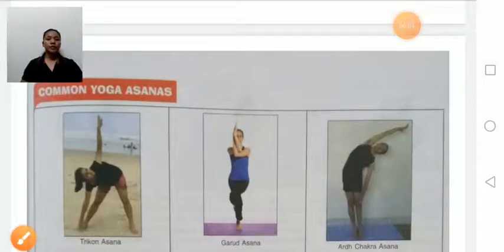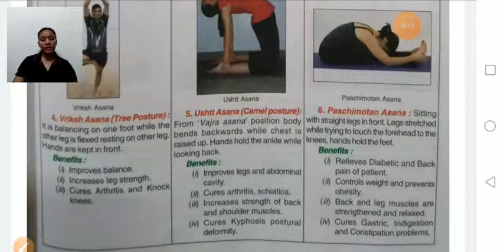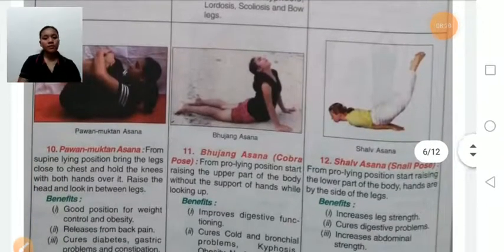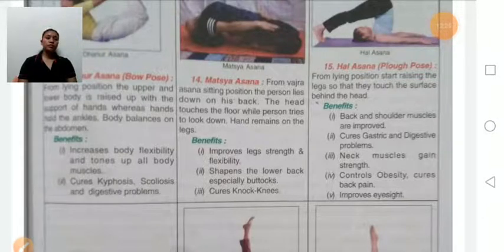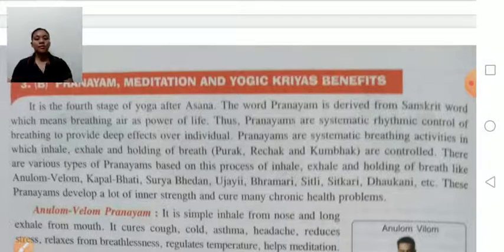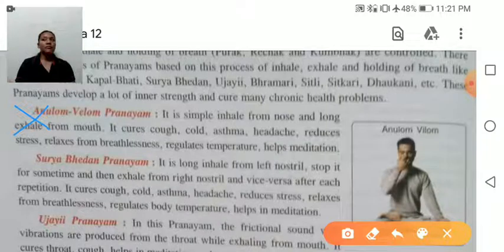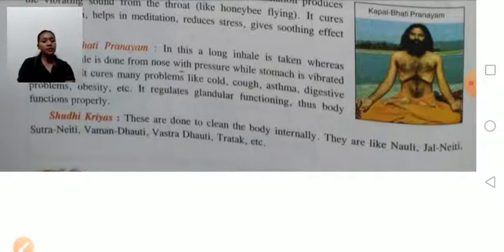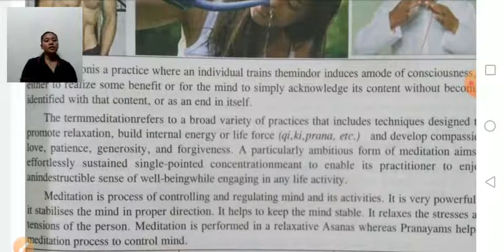Class XI Physical Education 01- 10- 2020 by Ms Guma Thapa